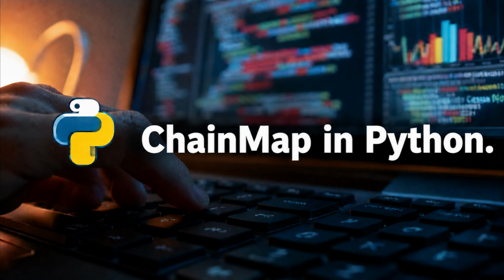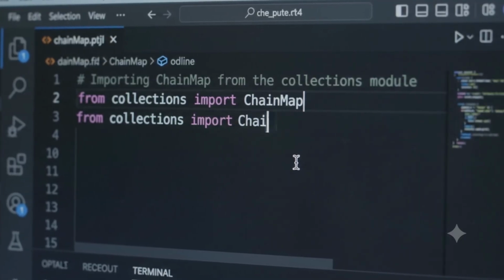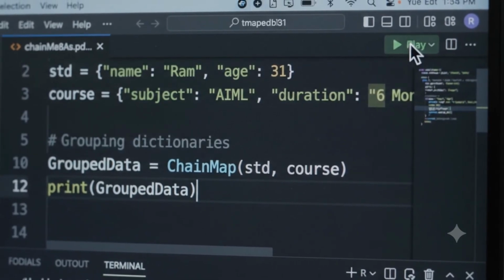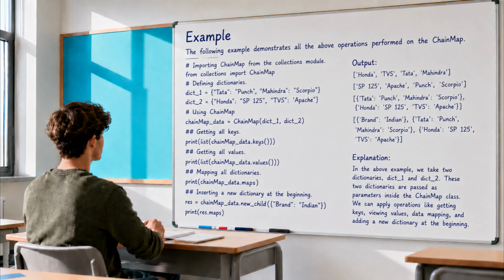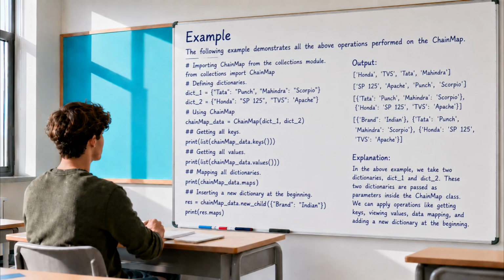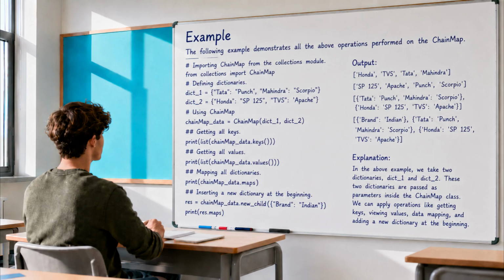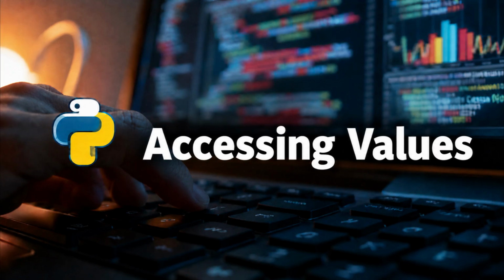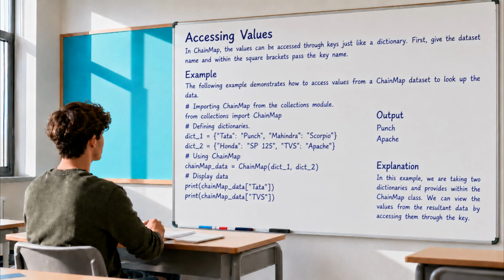ChainMap in Python | What is ChainMap?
Video Title: ChainMap in Python | What is ChainMap?

**Description**

Frequently Asked Query related to this topic:
1. How to design footer in our website?
2. Footer kaise banate hain?
3. How to implement footer in website?
4. How to use footer in website?
5. How to create footer in our website?
6. Footer kaise lagate hai?
7. footer design kaise kare?
8. footer implement kaise karte hai?
9. How to learn footer implementation?
10. What is footer?
Others Questions:
1. How to become a full stack developer?
2. How to become a full stack web developer?
3. How to become a full stack software developer?
4. How to get full stack web development course?
5. How to get full stack software development course?